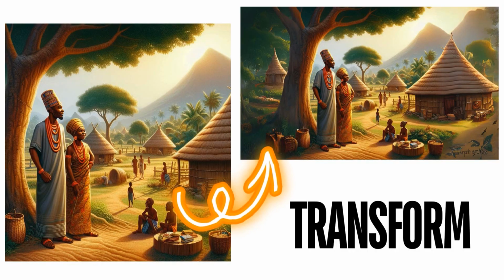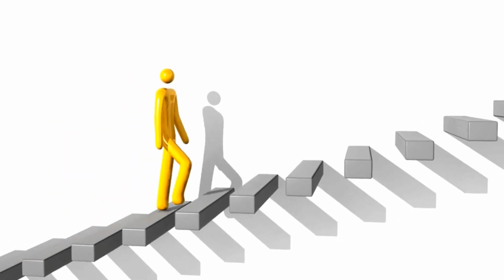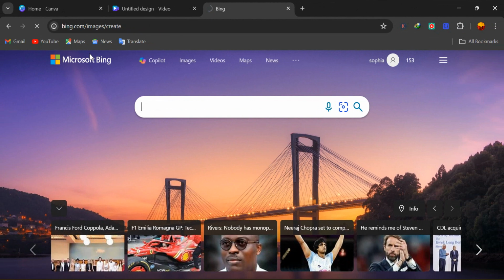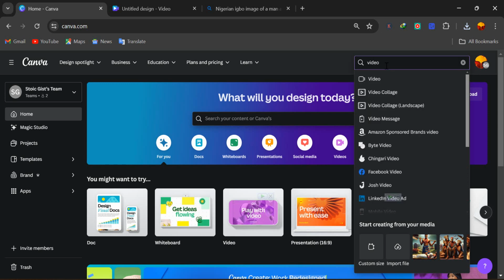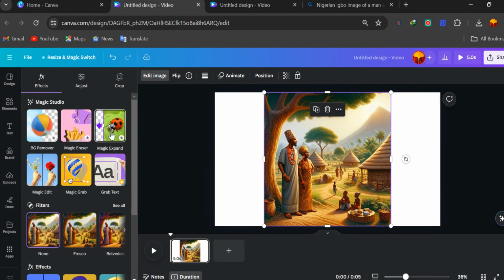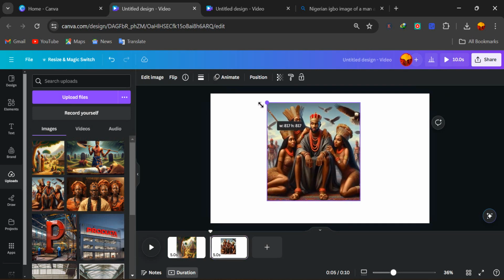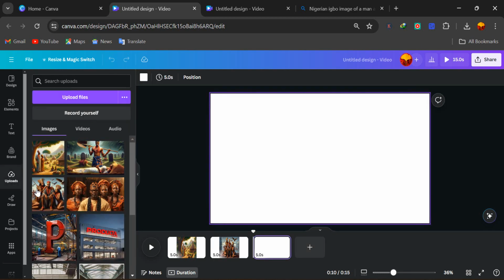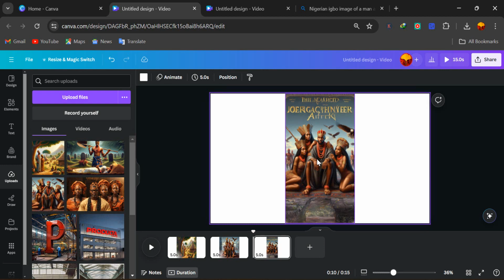How to Change images Aspect Ratio (FREE)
How to Change images Aspect Ratio? In this short and simple tutorial, We will walk you through the step by step on  changing Bing's aspect ratio so you may customize the display settings to your taste. We can help you Change images Aspect Ratio for YouTube videos, mobile devices, widescreen monitors, and all in between.

 @Learn_Digital_Skills   Tutorial help you Understand and have full knowledge of any video.

🔗 Timestamps:

00:00 Introduction
01:33 Generate AI Images
02:42 Change Aspect Ratio
07:45 How to Create African Folktale Stories

🚀 Tailor your Bing search experience by discovering how to adjust the aspect ratio right now.